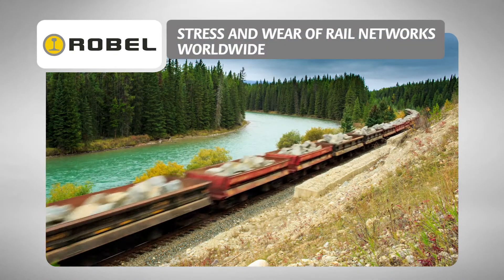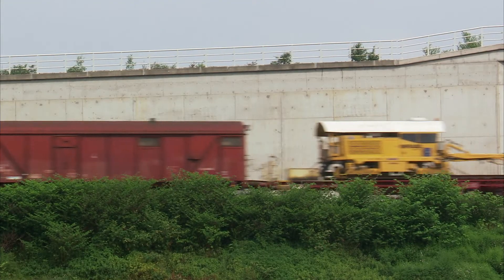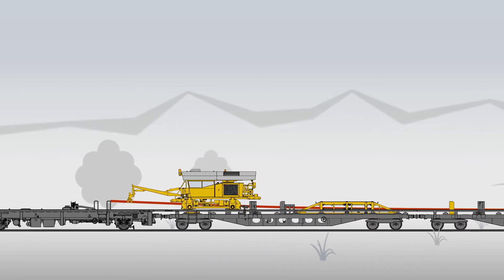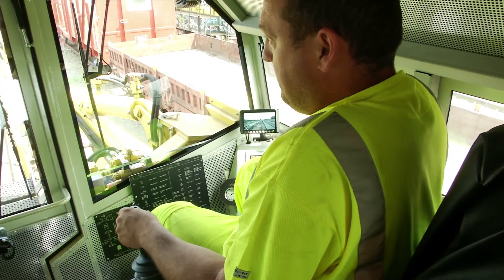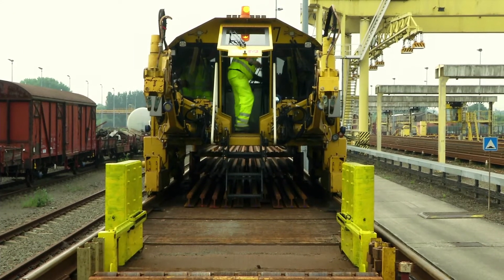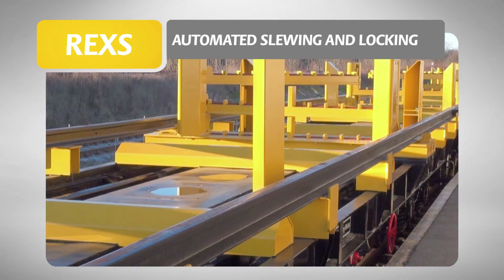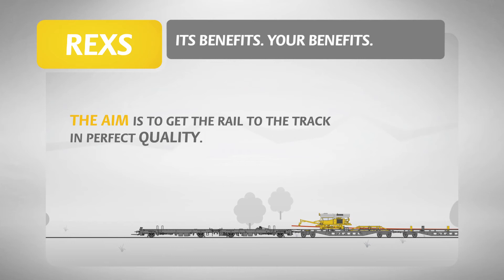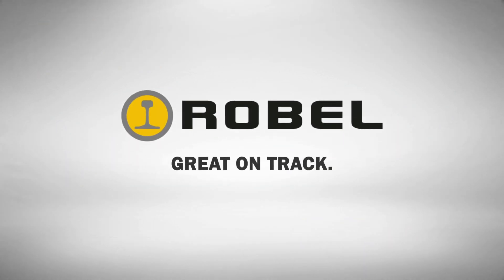ROREXS System Rail Exchange System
How do you get long welded rails to the track in perfect quality? ROBEL has the answer.

The Rail Exchange System ROREXS is the advancement of the well-proven ROBEL rail train concept:

- Gentle unloading and loading within the bending and stress limits
- High process speed with a minimum of staff
 - More safety due to the automation of the working processes